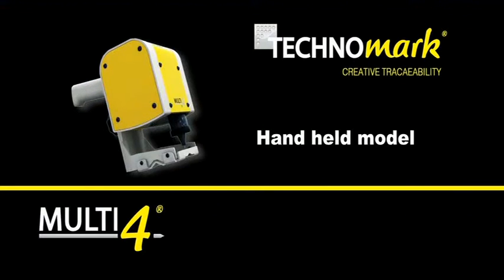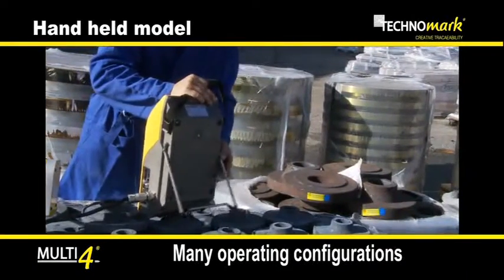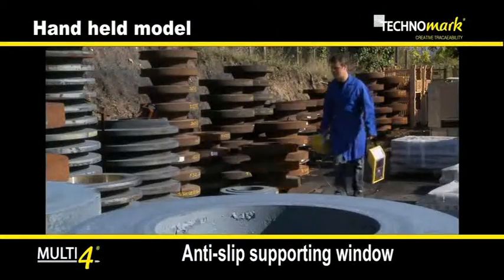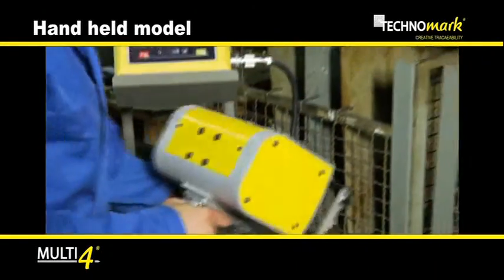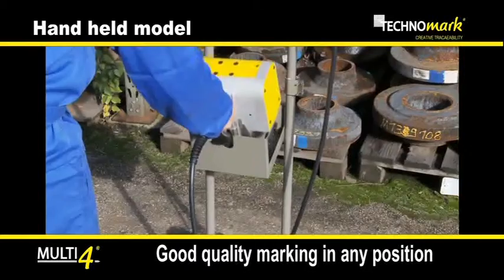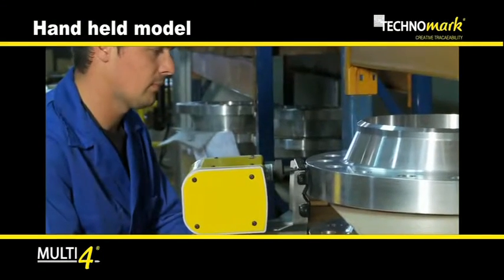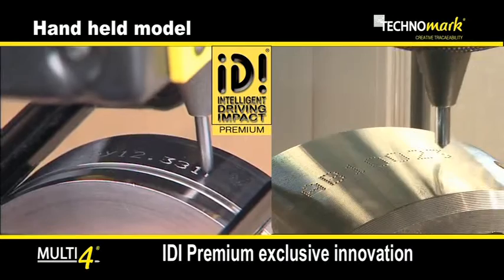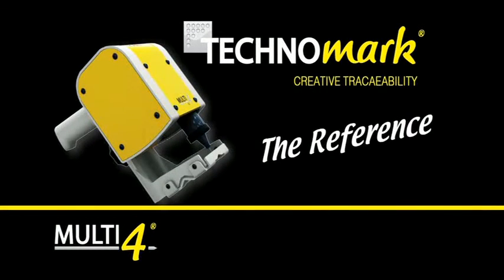Znakowanie Mikroudarowe Technomark wersja przenośna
Znakowarki Mikroudarowe MULTI4 V3 wiodącego francuskiego producenta-firmy Technomark są w stanie profesjonalnie znakować różne rodzaje materiałów. Zaczynając od szkła i ceramiki, poprzez tworzywa aż po stal do twardości 63HRC.

Multi4 V3 jest znakowarką mikroudarową, która dostosowuje się do Państwa potrzeb:
Można zakupić znakowarkę w jednej z konfiguracji dostosowanej do bieżących potrzeb, a w przyszłości, jeśli zajdzie taka konieczność, można rozszerzyć lub zmienić sposób pracy znakowarki.

PRZENOŚNA JEDNOSTKA STERUJĄCA jest przystosowana do częstego poruszania się po hali produkcyjnej